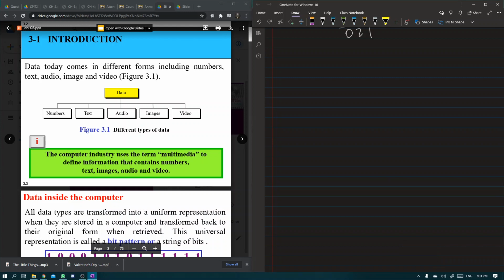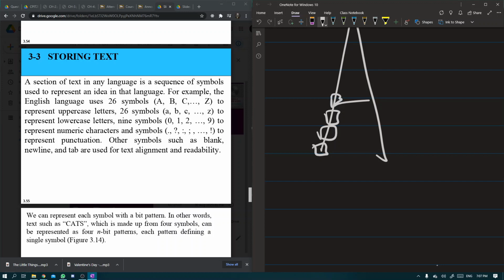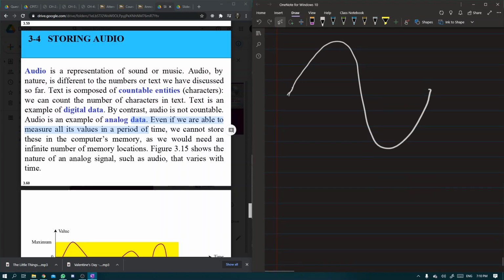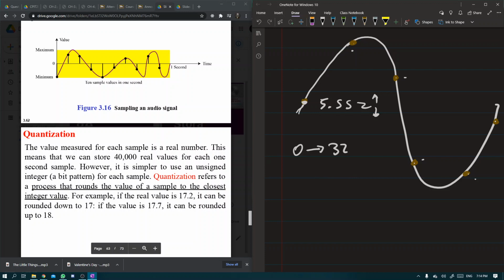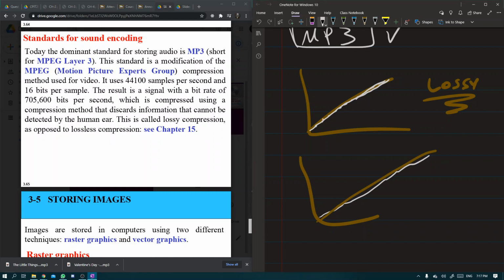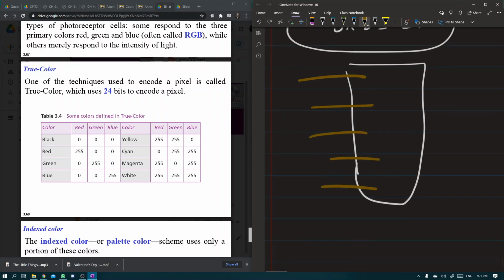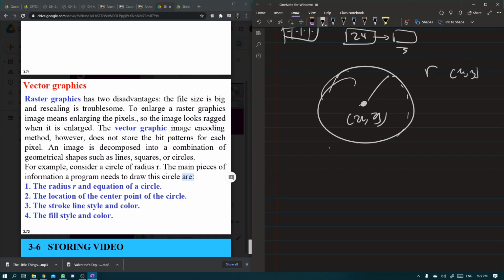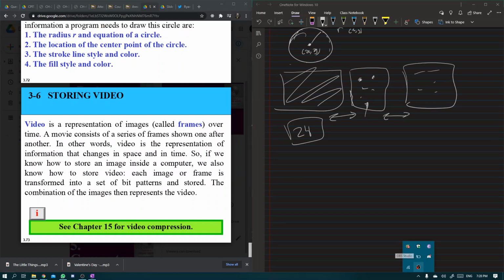CPIT201 - Data Representation